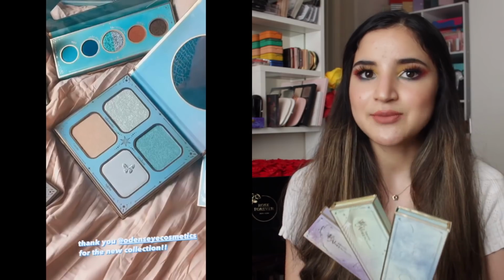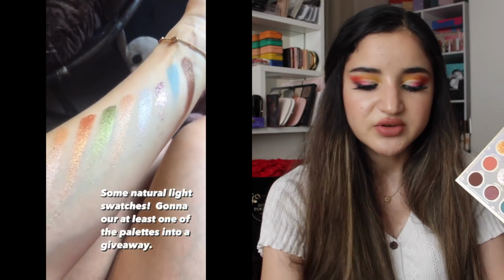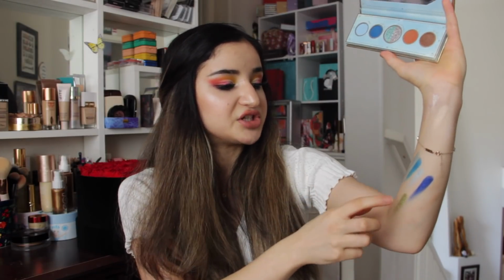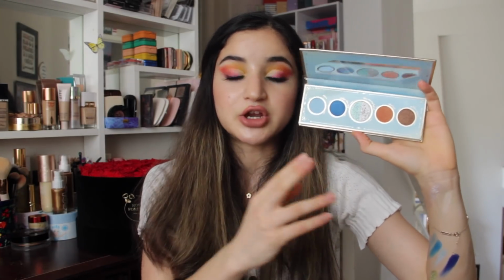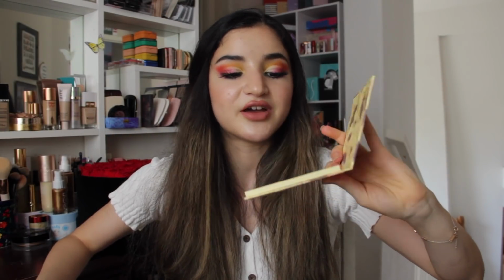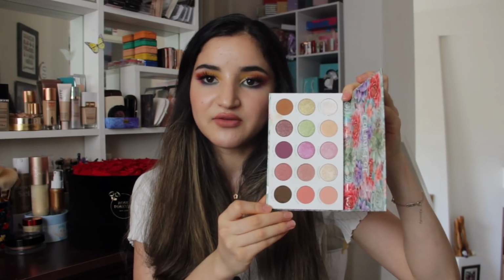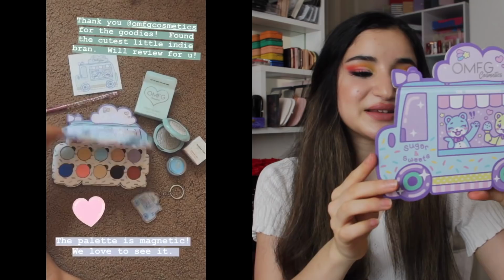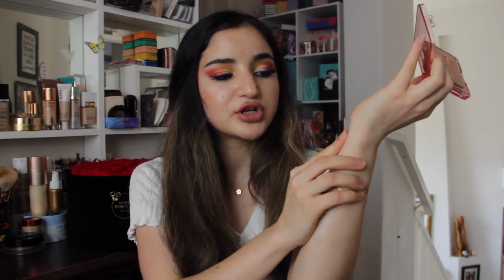NEW MAKEUP RELEASES FAVORITES + FAILS ✰ oden's eye alva II, colourpop & v many eyeshadow palettes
Shop the Halloween march and mugs here too!

Poshmark Shop ➼ Use code SHESGOTCLASS when you make your account to get $10 credit!

Reach out to Julia/management at

Nabla Skin Bronzing Bronzer
Nabla Skin Glazing Highlighters + Blushes
Gonna do an indie brand spotlight vid on nabla soon I think :)

Colourpop • code 5juliacmazzucato for $5 off!

TikTok ➼ @juliamazzucato

➼FAQ➼
Q: What SPF do you wear?
A: Krave Beauty The Beet Shield
A:  My best shade matches are Anastasia Beverly Hills 210N and Too Faced Almond.
A: Dry and sensitive.
A: I'm a full-time undergrad student pursuing a double-major B.S. in Psychobiology and Neuroscience at UCLA on the premed track.  YouTube is my part-time job.  I also work part time in the ER in emergency medicine (I am not yet a doctor nor am I currently in medical school)